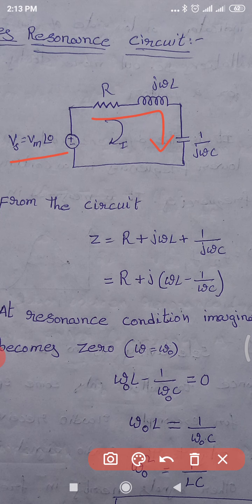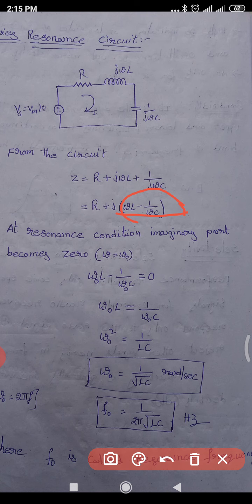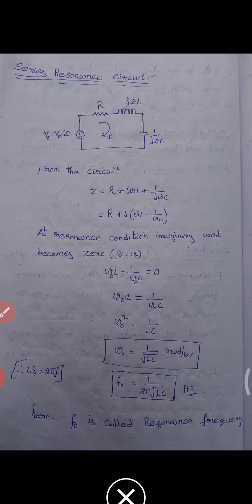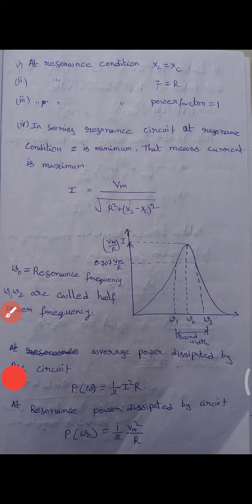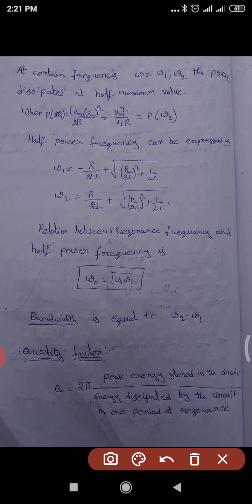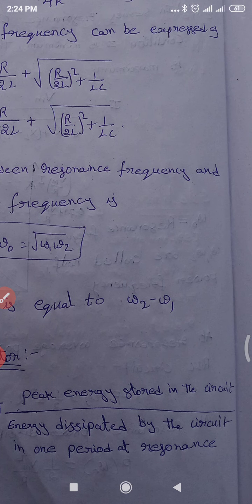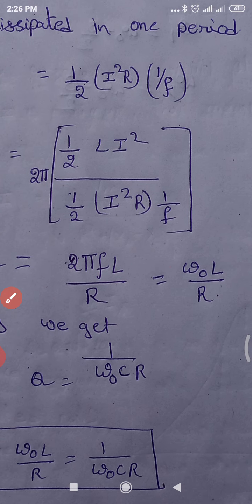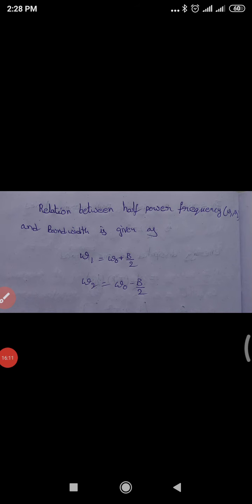RLC series resonance circuit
Resonance circuit